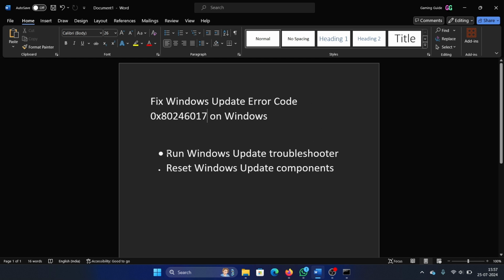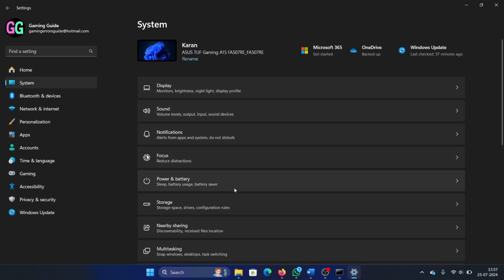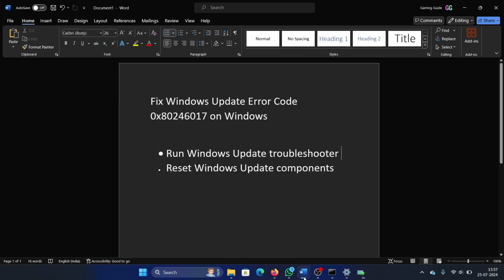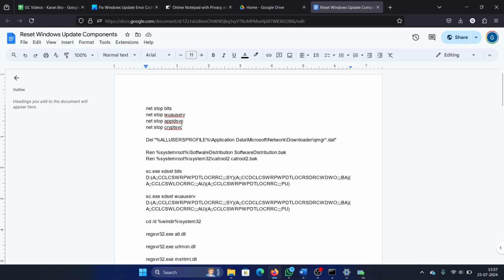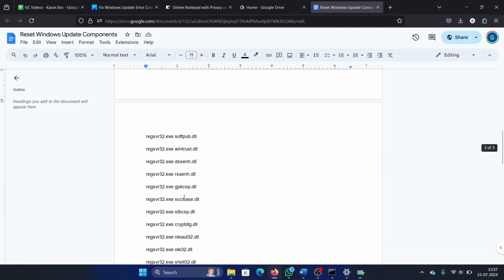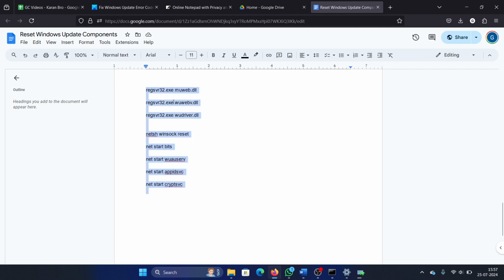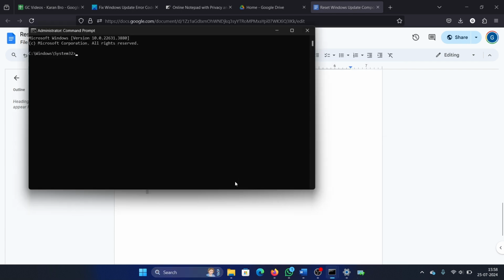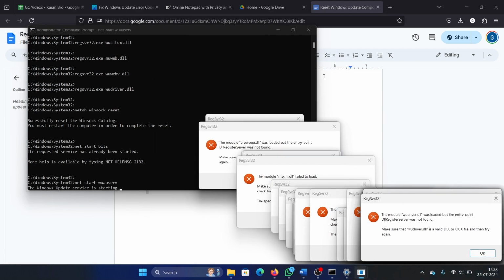How to Fix Windows Update Error Code 0x80246017 on Windows 11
Video Title: How to Fix Windows Update Error Code 0x80246017 on Windows 11

If you wish to Fix Windows Update Error Code 0x80246017 on Windows, then please watch this video.